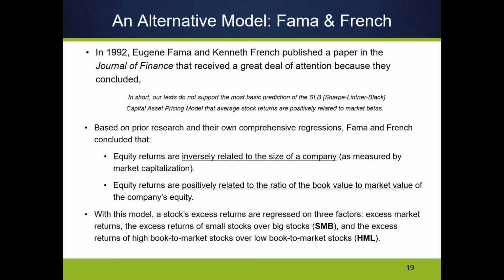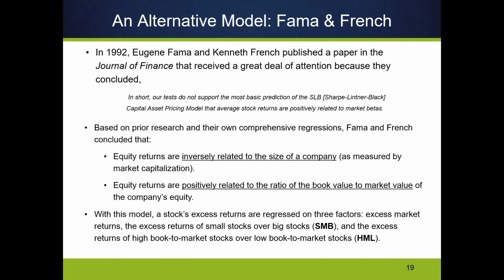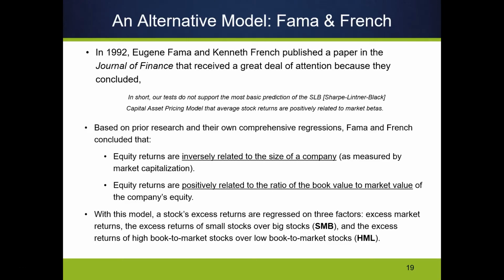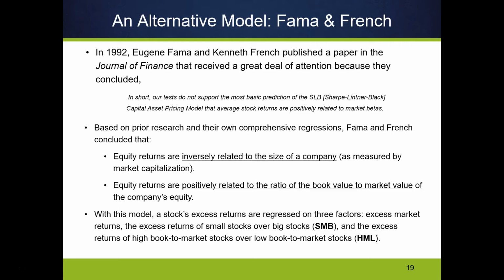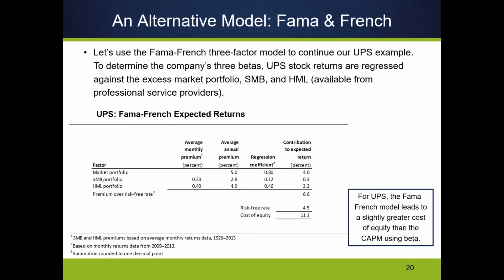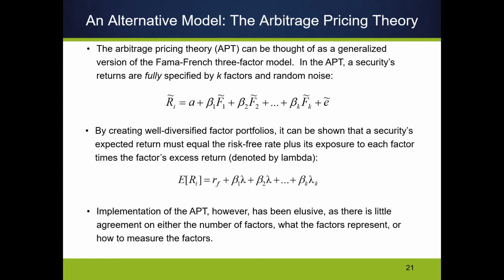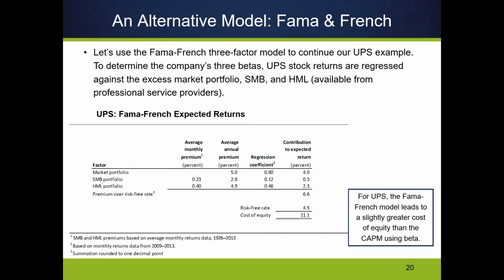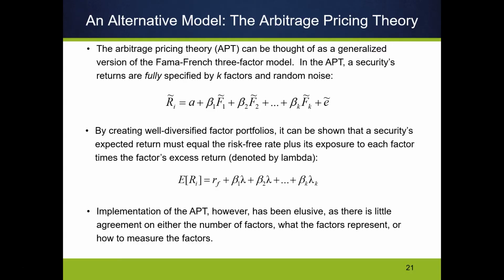Chapter 13 - Valuing Equity and the Cost of Capital - Part 6